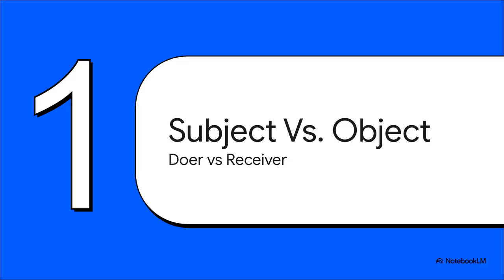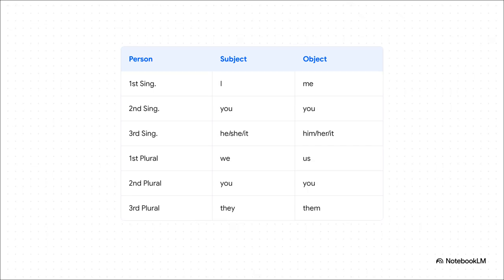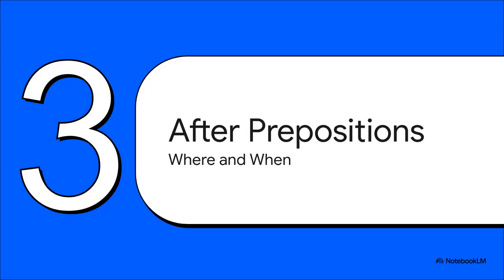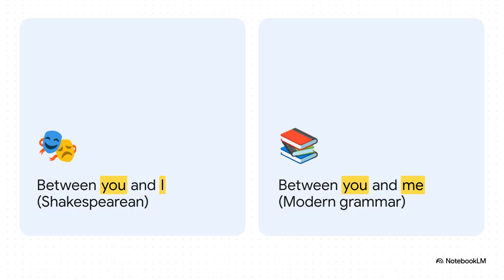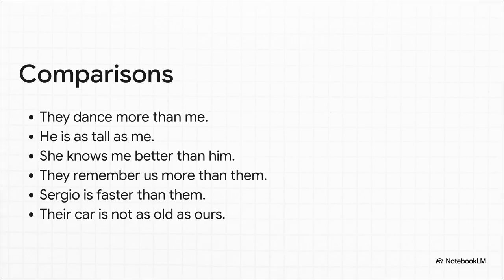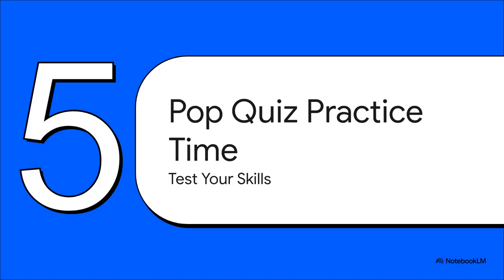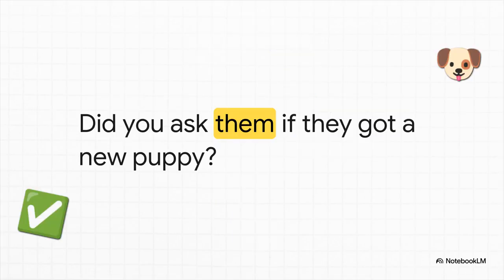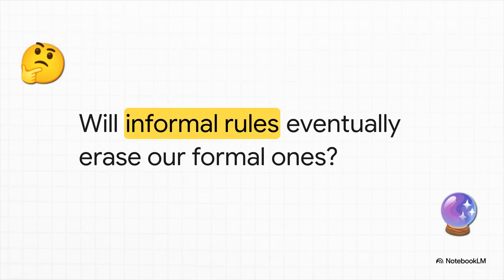object pronouns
شرح ضمائر المعفول فى اللغة الانجليزية